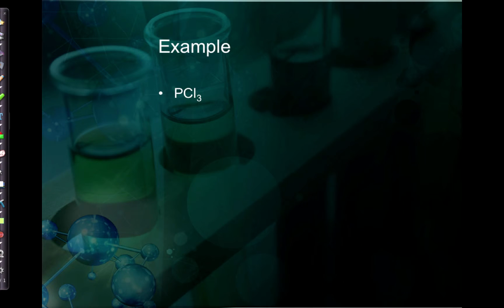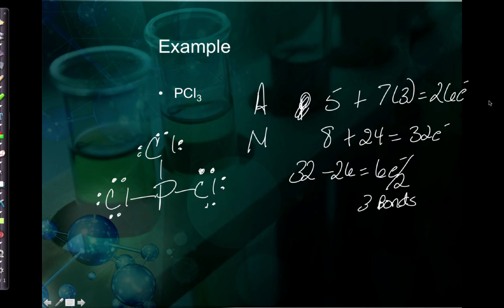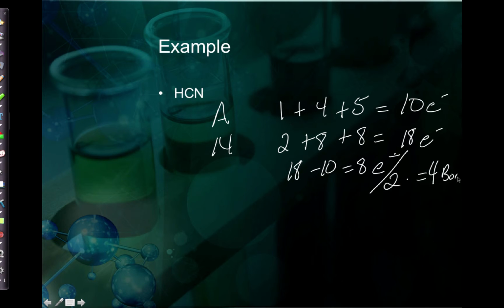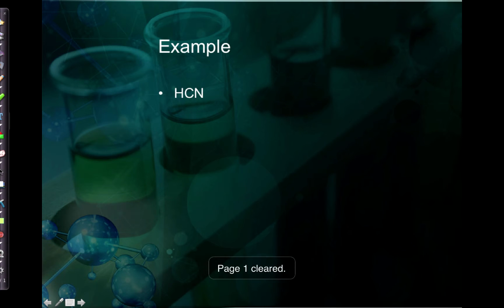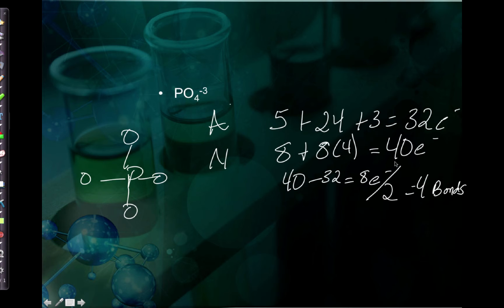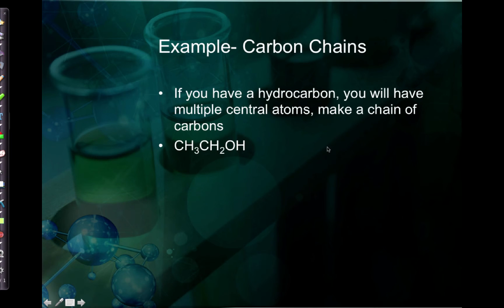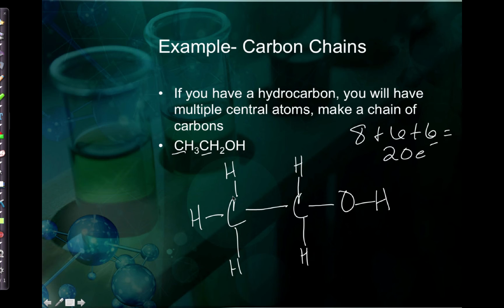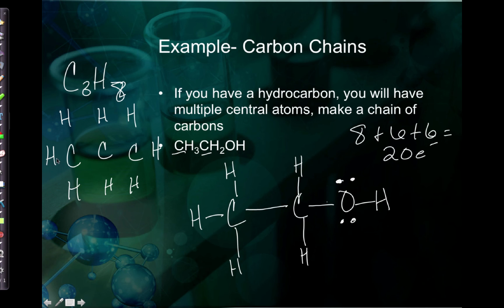Apchemunit3 lewis structures2